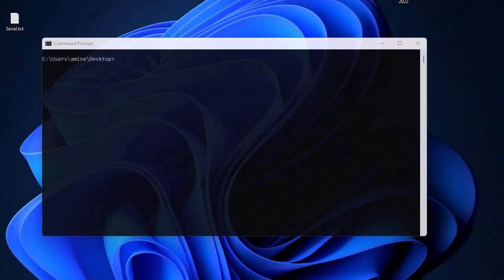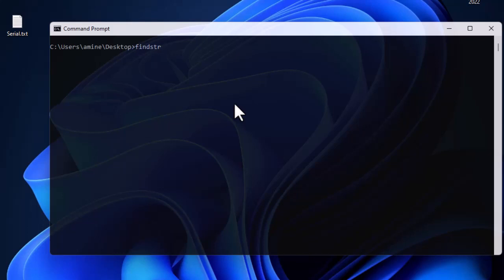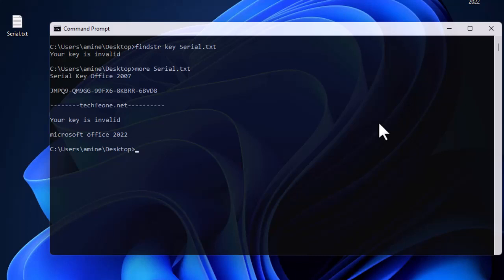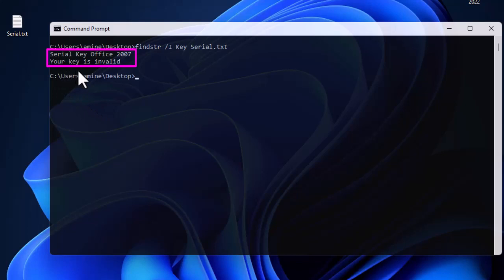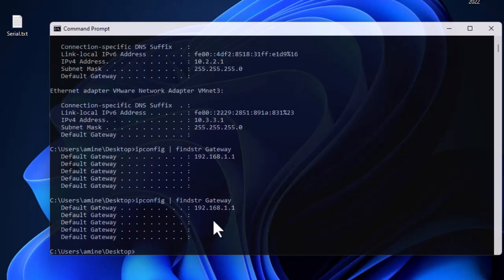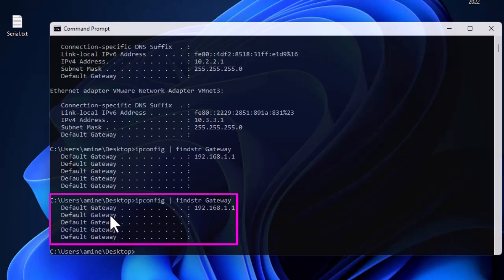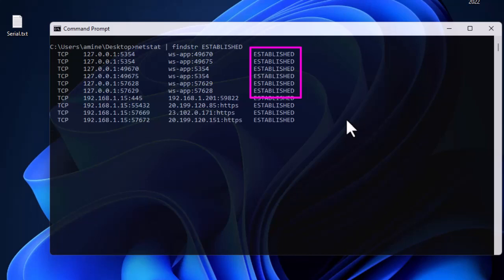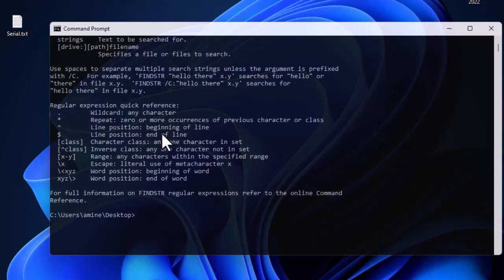How to use the Findstr Windows command with examples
Users of a Linux operating system would be already familiar with the incredible utility of the Grep command, and findstr fulfills a similar role in Microsoft Windows.

 findstr is a command in the command-line interpreters  of Microsoft Windows .
 It is used to search for a specific text string in computer files.

Using the Findstr Command
The basic syntax is simple – findstr string filepath, where string is the pattern to search for, and filepath is the address of the file to search in.

findstr can always be used to locate the relevant data. From troubleshooting network issues to finding the correct files, every action is made more efficient with findstr.